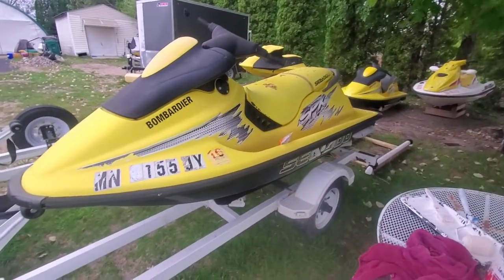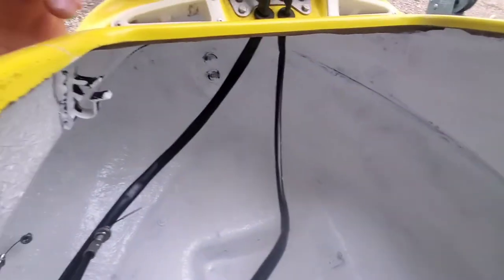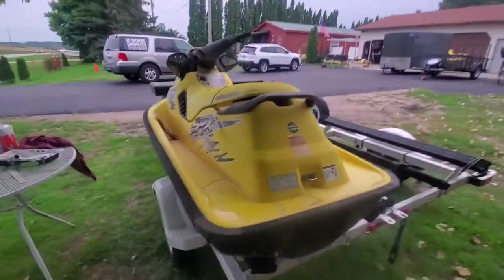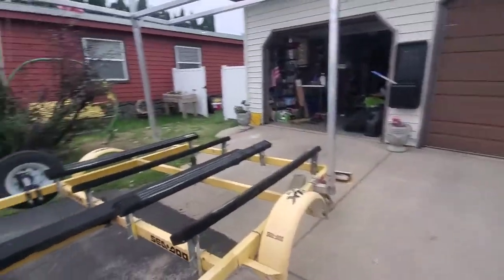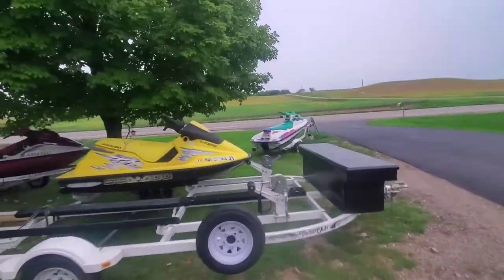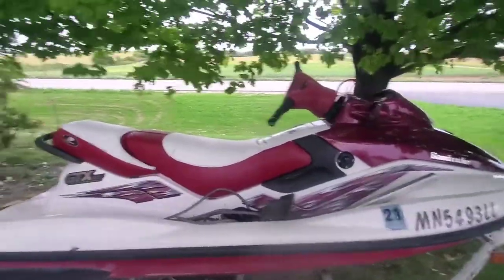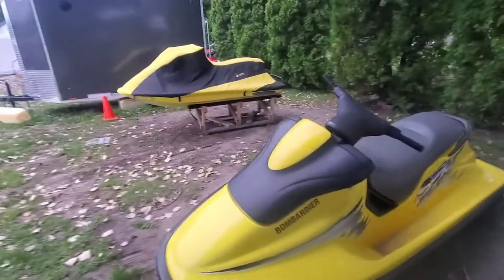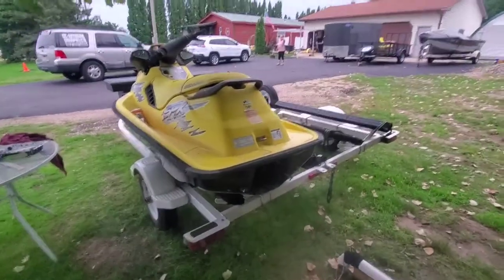1999 SPX 951 Swap Project: Episode 3: Painting inside hull.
1999 SPX Projects, painting the hull, before-after. First coat done. Will do 3 coats.

Also update on my trailer, axle broke and now it's removed and I'm waiting for a new replacement.

Sortie GoPro videos coming soon!!!